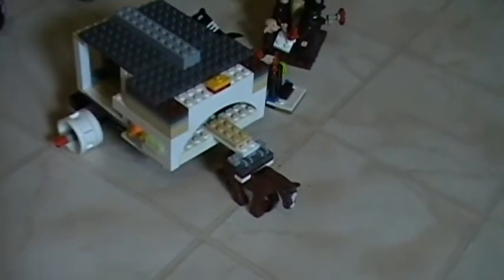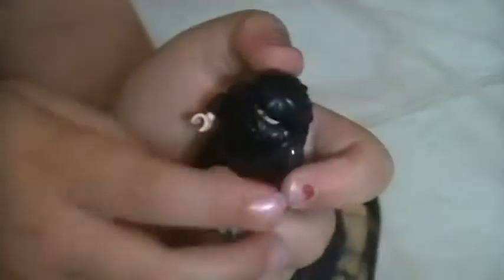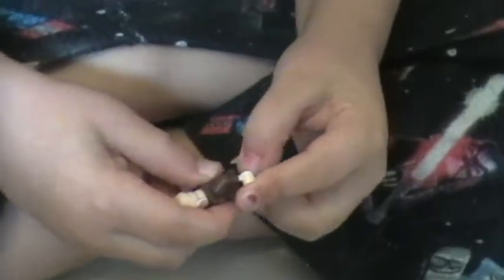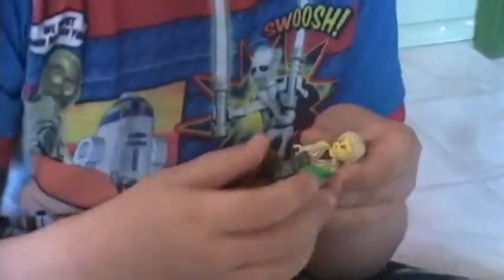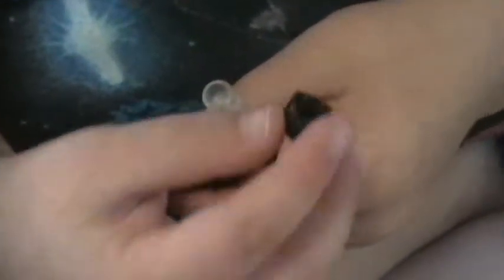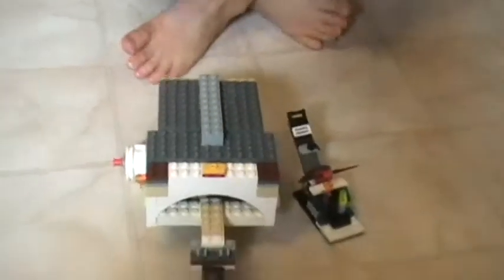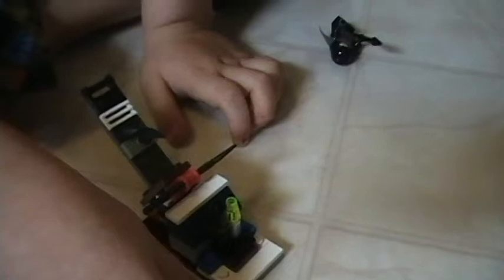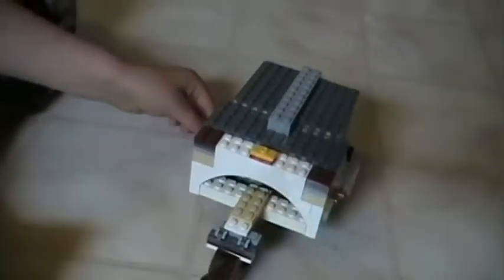Holden's Custom Lego Beauxbaton Carriage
Holden describes his custom Lego Beauxbaton Carriage from Harry Potter and the Goblet of Fire